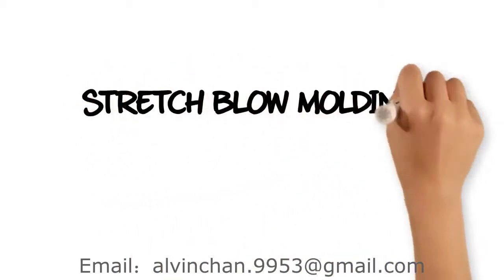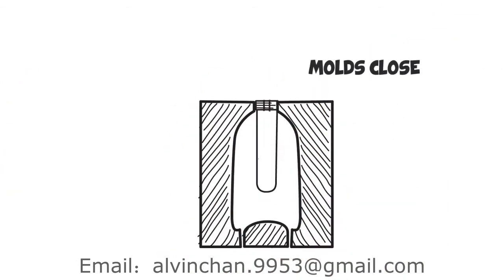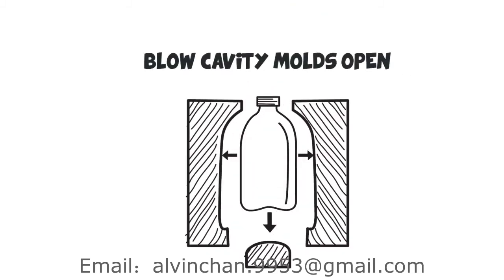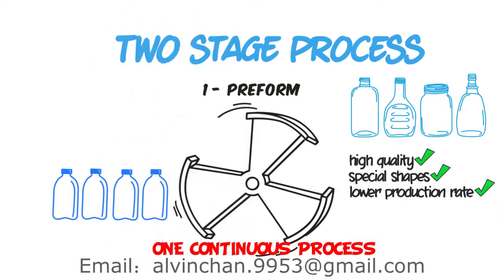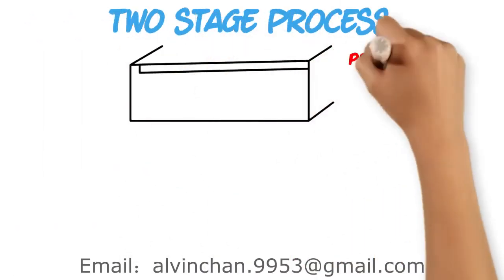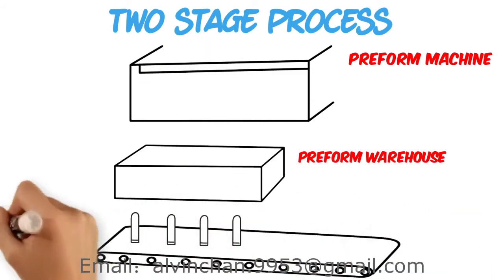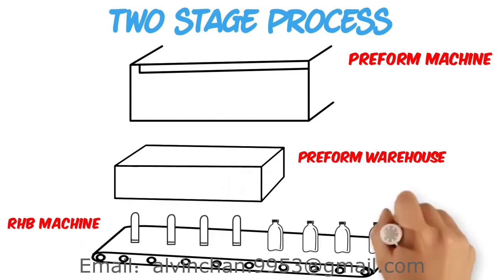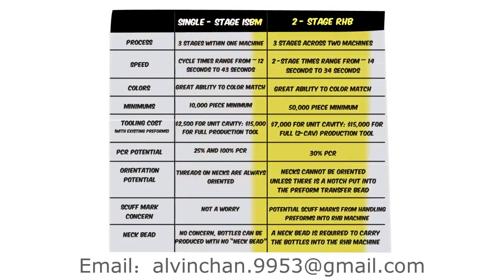PET Bottle Making Process - Single Stage and Multi Stage PET Manufacturing Process